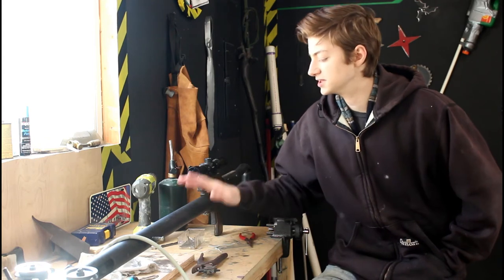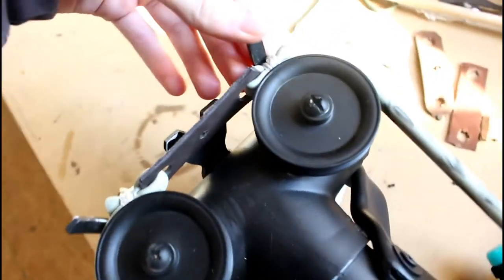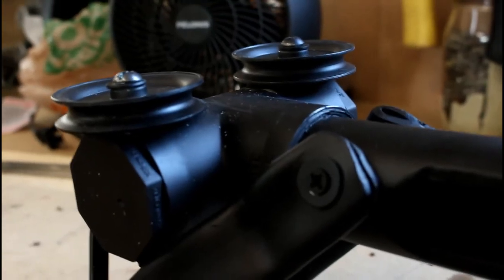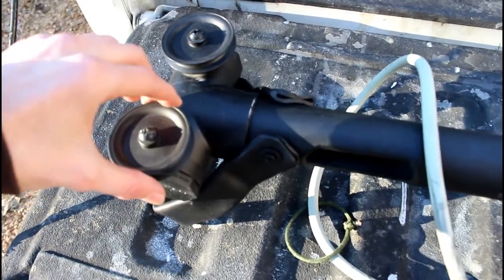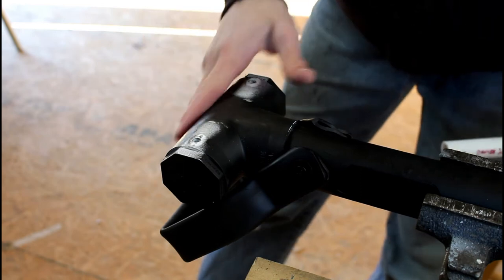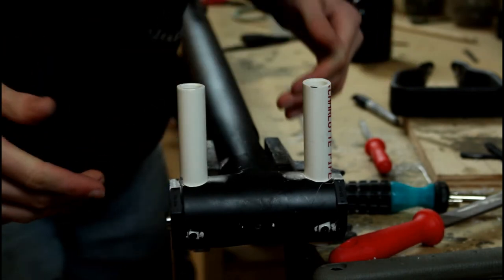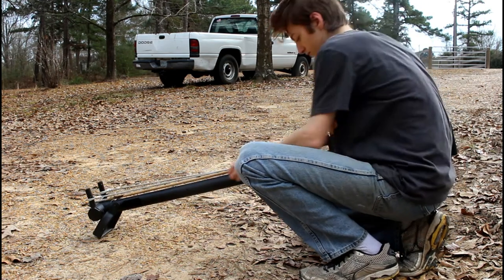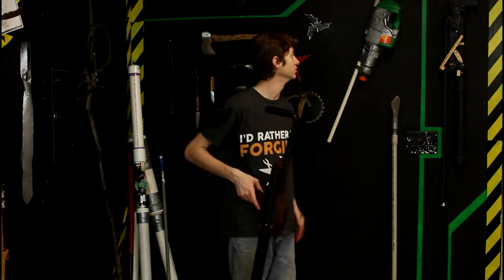It Doesn't Work!!! PVC Slingshot Rifle | Part 2.5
My design for the slingshot rifle epically fails. (stupid jake) In this episode I fixee it up.

This is the final episode in the PVC slingshot rifle build challenge series. Well, except for a real testing video. Which I will post as soon as I get around to making one.

What should I make next?

Amazon Store

by Nicolai Heidlas:
Flaming Energy
Feeling Free

Clean Break- "You are free to use this song in any of your videos"
Blue Macaw- "You are free to use this song in any of your videos"